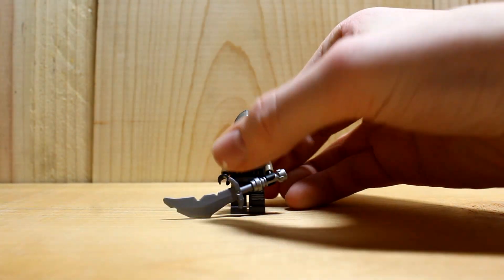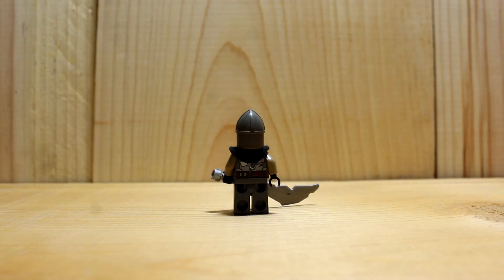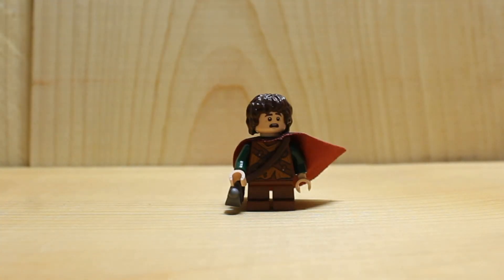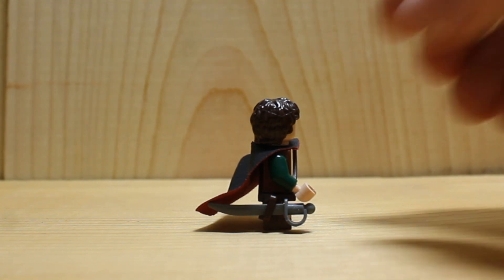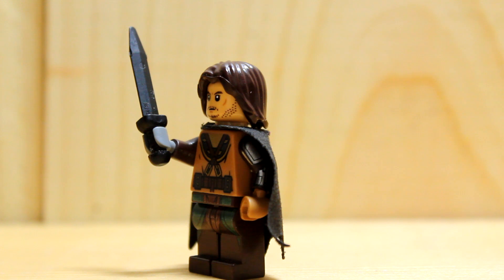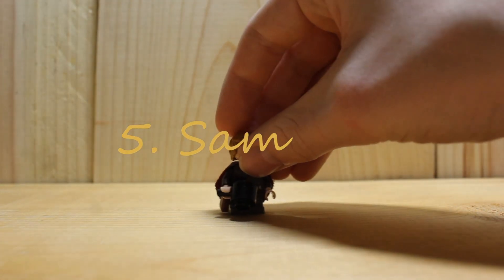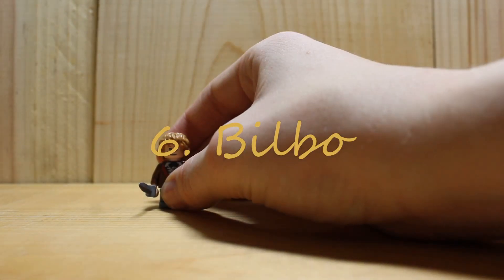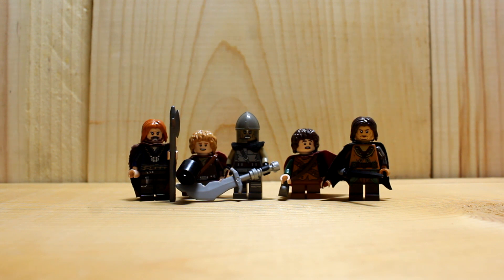Lego Lord of the Rings Costume Minifigures